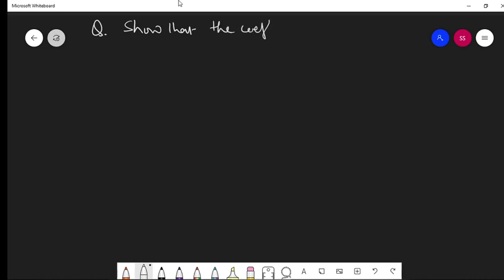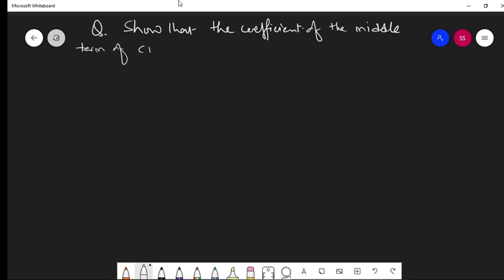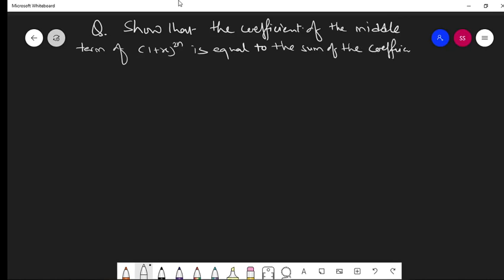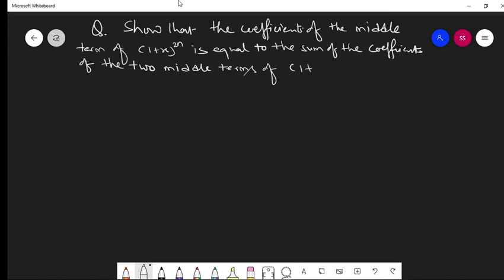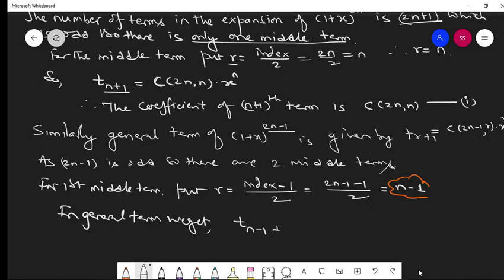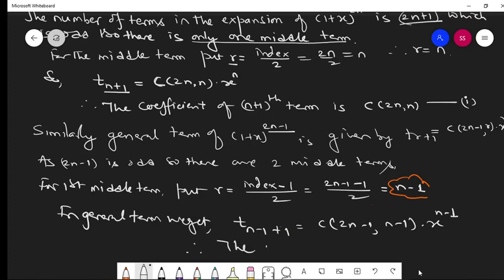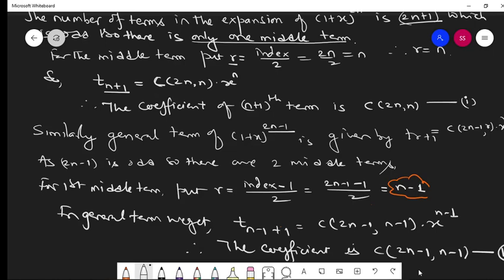Show that coeffi. of middle term of (1+x)^2n = the sum of the coeffi. of middle terms of (1+x)^2n-1.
The best idea of proving  that coeffi. of middle term of (1+x)^2n = the sum of the coeffi. of middle terms of (1+x)^2n-1.
# Middle Term/Terms# Binomial Theorem#
Binomial Theorem: Solution of the Selected Questions:
Please watch and learn.
Problems and Solutions# Combination# Class 12# Second part#
Best revision for the board examination of grade 12# 25 plus questions with solutions# Full revision for the lesson permutation#
For more concept please visit:

if you have any question please put in the comment box below.